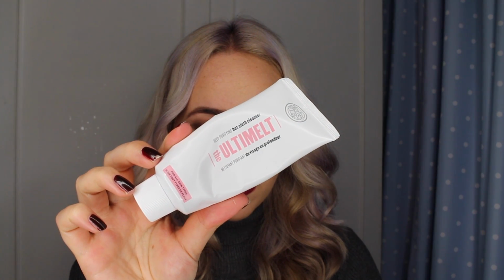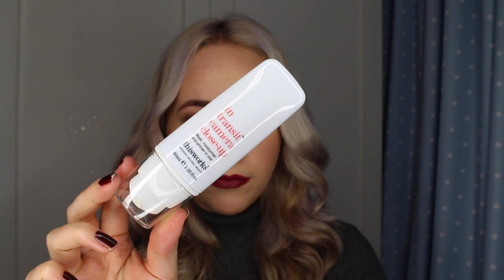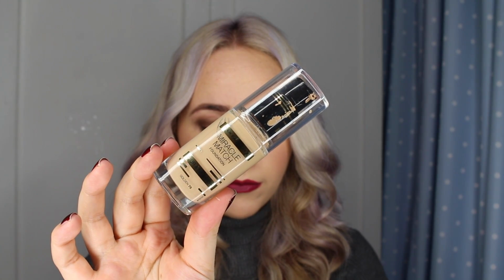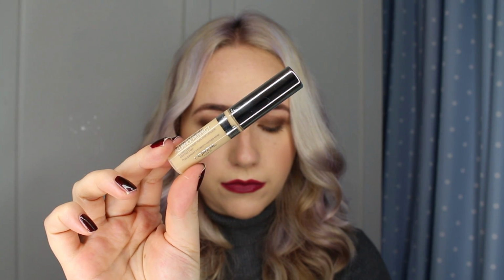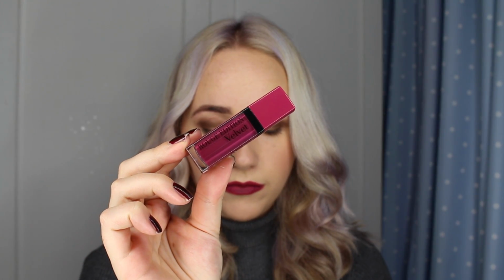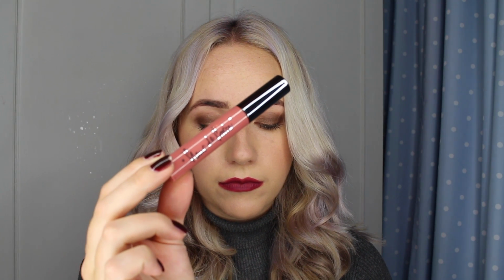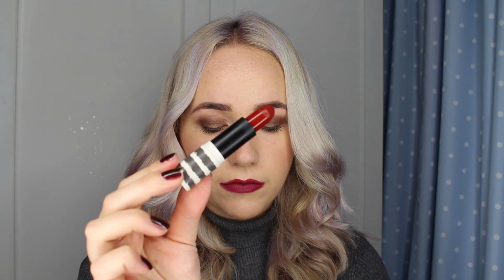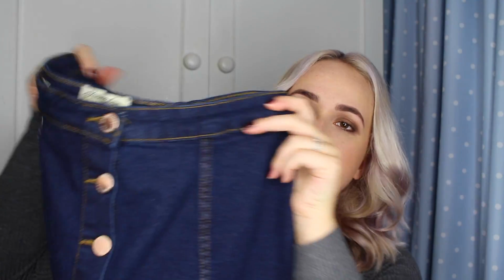October Beauty & Random Favourites 2015! | Amy Farquhar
Primark Grey Check Skirt
LOOK Magazine
Marks & Spencers Cafe!